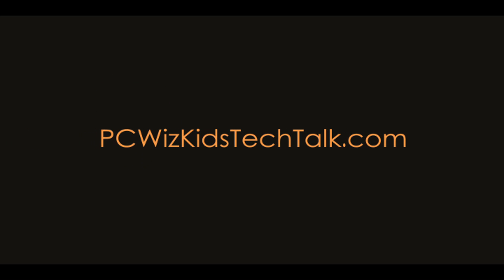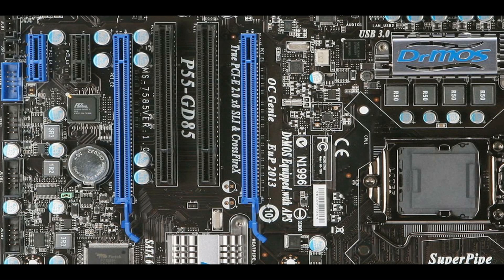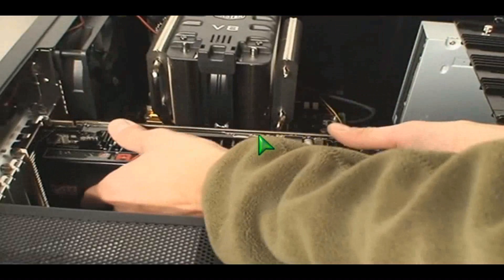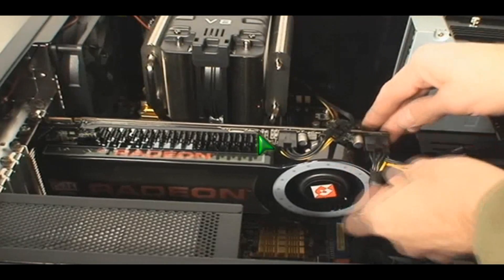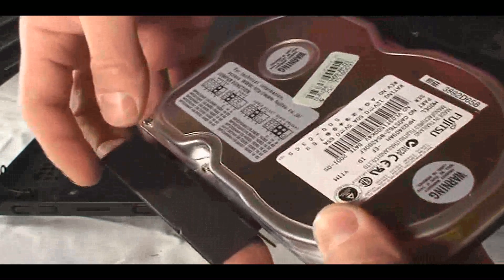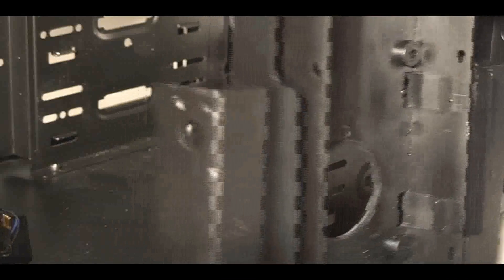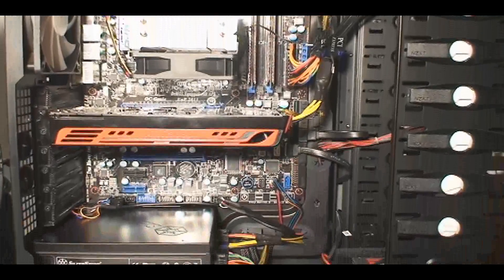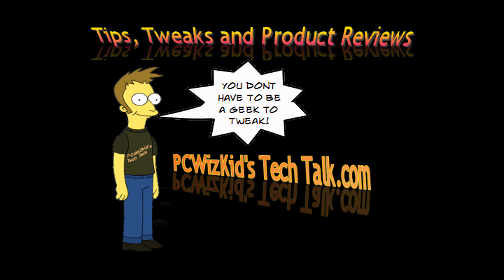How to Build a Computer - PCWizKid's PC Guide - Part 3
Please Rate or Comment.  Part 4 will review the Intel Core i5 661 on this PC to follow soon.  Video Notes:
to Part 1 and 2